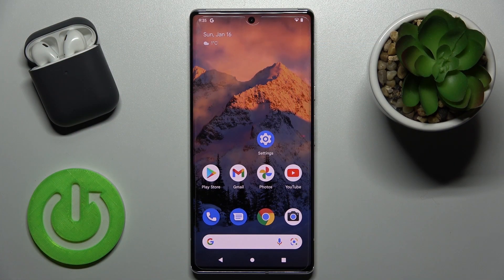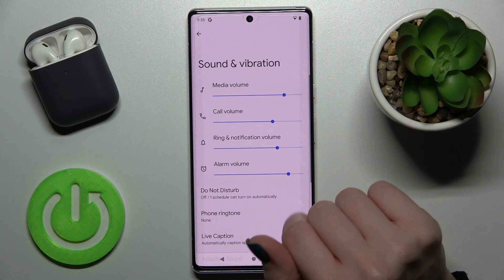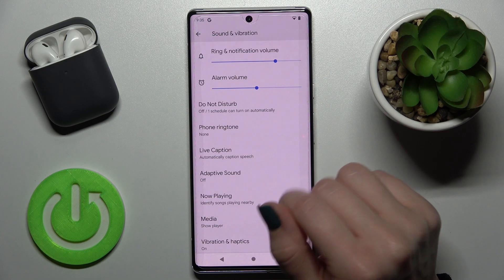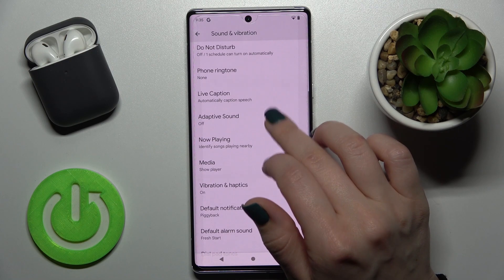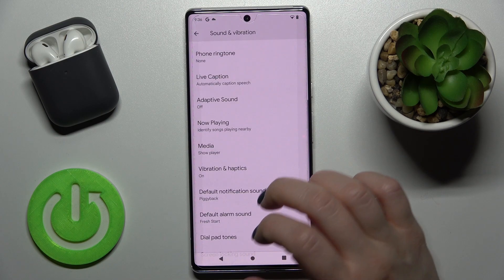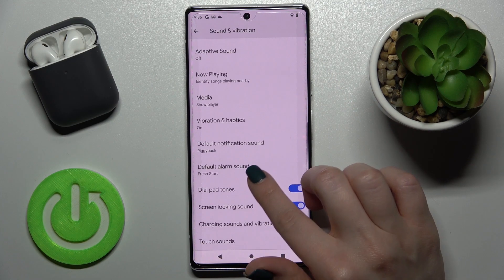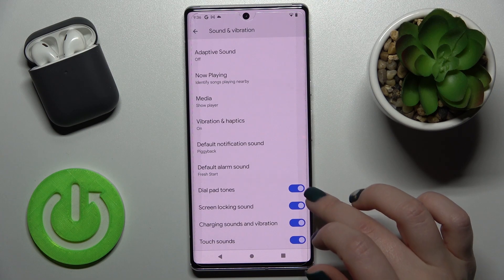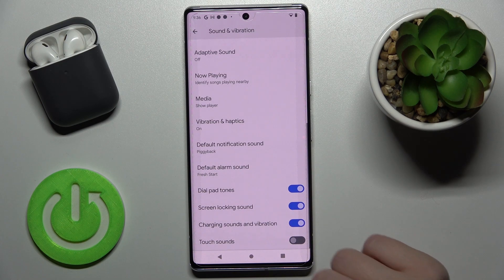How to Find Sounds Settings in GOOGLE Pixel 6 Pro - Manage Sounds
Learn more info about GOOGLE Pixel 6 Pro:
If you want to know how to manage sound settings in GOOGLE Pixel 6 Pro, check out this tutorial. Our expert will show you how to enter the sound and vibration settings on this device, then how to manage all sounds, how to change the default ringtone, how to manage the vibrations, how to adjust the volume level of the ringtone, media or notifications and much more. Thanks to this video you will be able to adjust all the sounds on your GOOGLE Pixel 6 Pro.

How to open sound settings in GOOGLE Pixel 6 Pro? How to find sound settings in GOOGLE Pixel 6 Pro? How to manage sounds in GOOGLE Pixel 6 Pro? How to manage sound settings on GOOGLE Pixel 6 Pro?